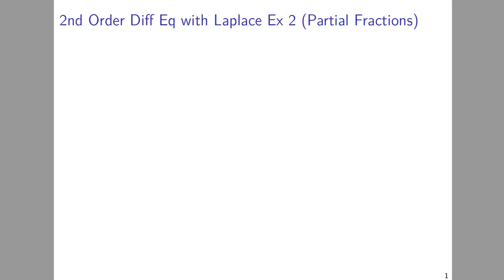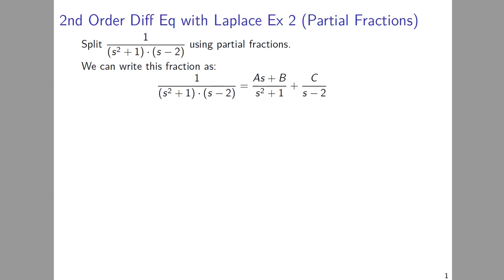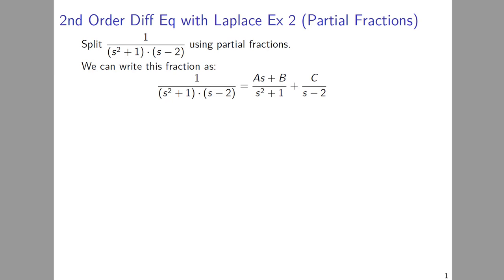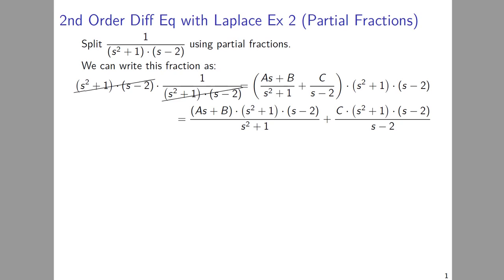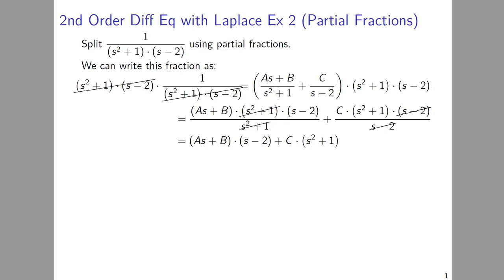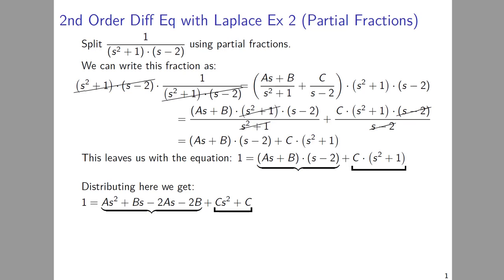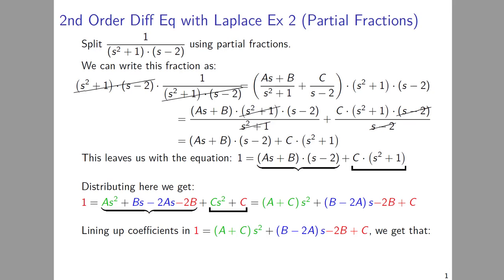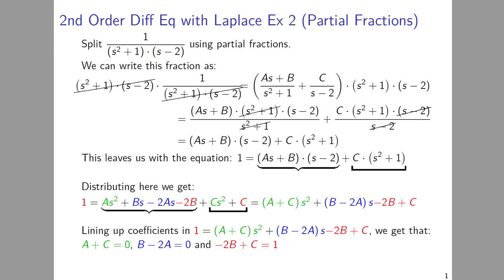2nd order Laplace Ex2 PF